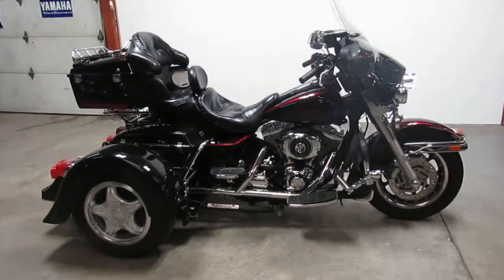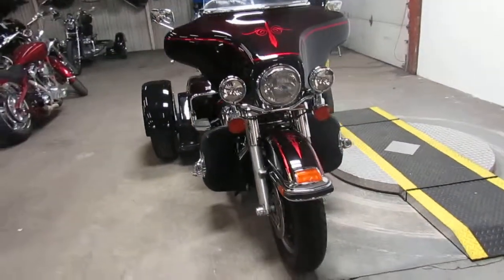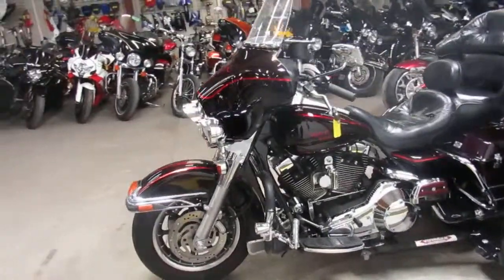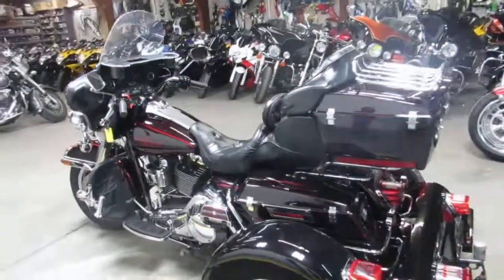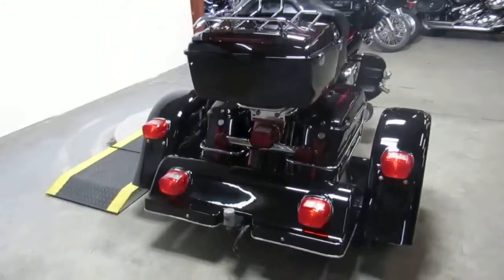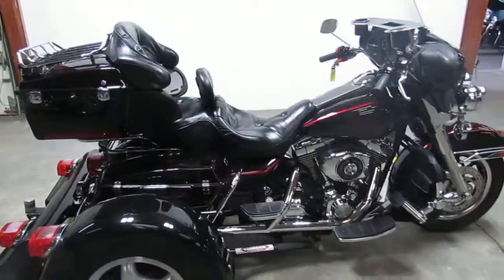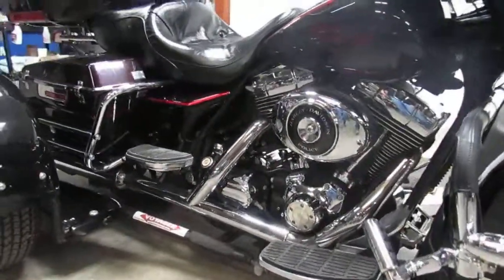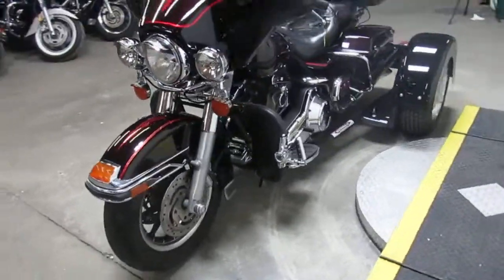Electra Glide Trike for sale in Michigan $12,999 U3904